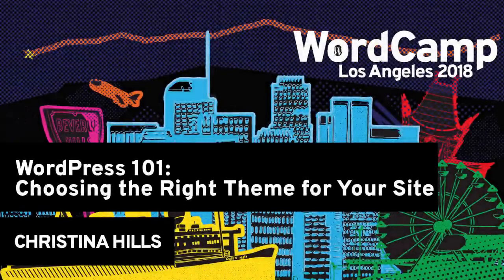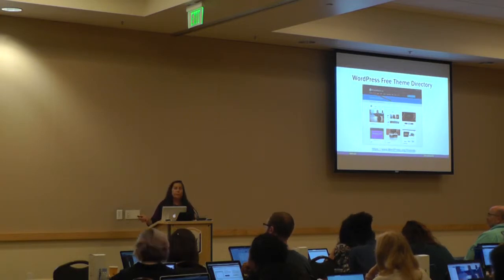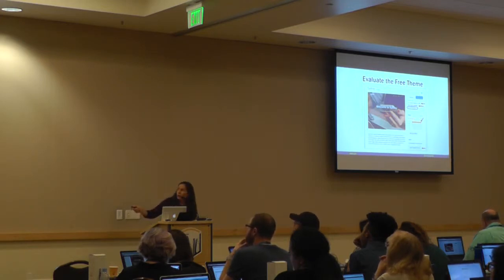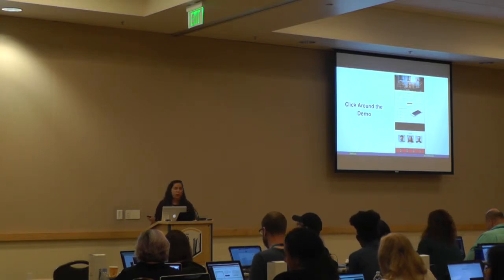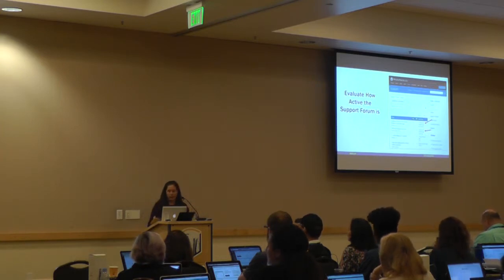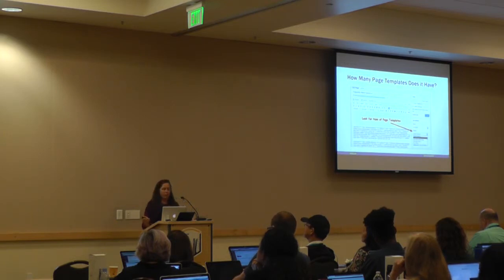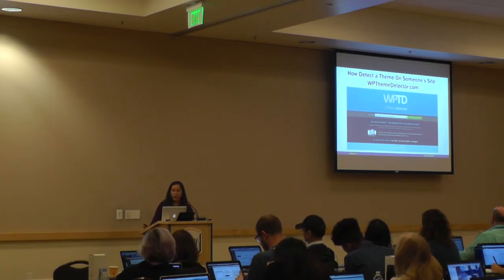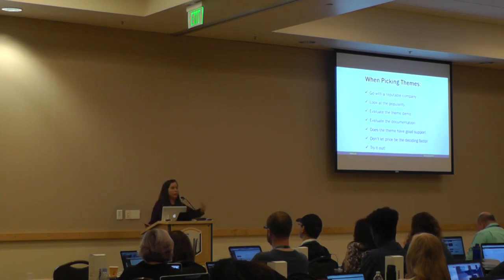Christina Hills: Beginner’s Day - Choosing The Right Theme for Your Site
In this talk Christina will cover how to pick out a theme for your site, or for a client’s site. What should you be looking for? How do you install a new theme? What kind of features are important to have?